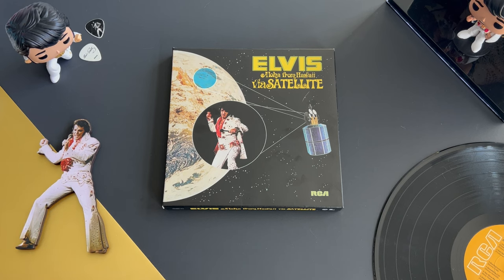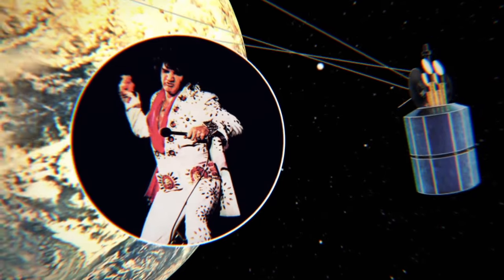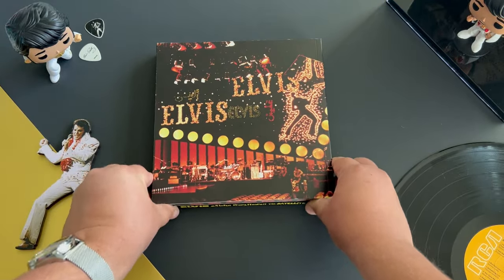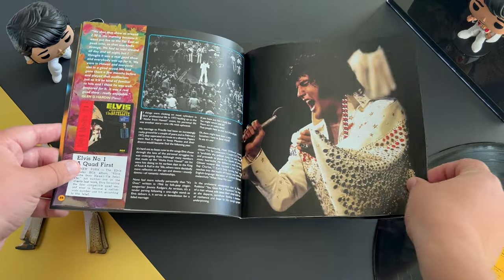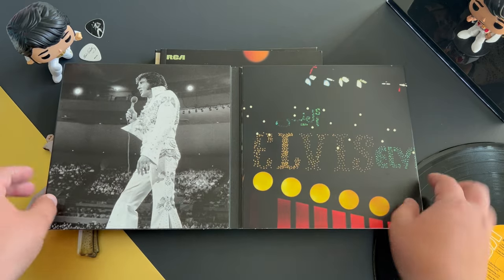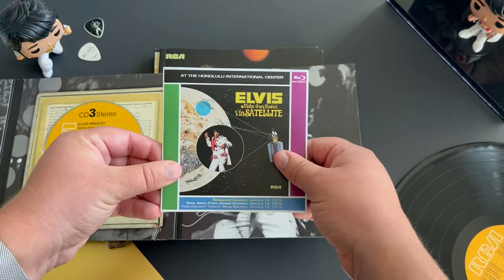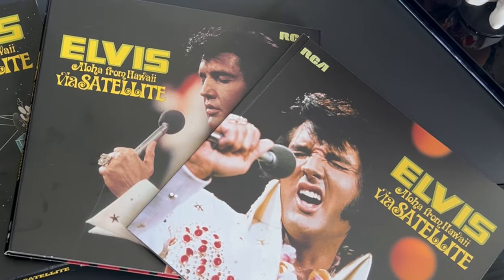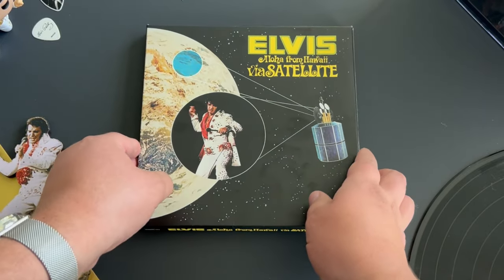Elvis Presley Aloha From Hawaii 50th Anniversary Box Set Unboxing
Today we are unboxing the 50th Anniversary Edition of Elvis' Aloha from Hawaii Via Satellite. We go through everything included in the release and explain the differences between this release and last years 2022 Follow That Dream label release.
Original Press Release:

Aloha from Hawaii via Satellite made a new kind of broadcast history as the first full-length concert by any musician to be beamed around the world over communications satellites. The shows were recorded live on January 12 and 14, 1973 at the Honolulu International Center Arena (capacity approximately 6000) and beamed into an estimated billion-plus television sets around the world.
Initially, Elvis' January 14th concert was telecast live via satellite to viewers in Asia and Oceania and presented with a delay in January in Europe. NBC decided to air their ninety-minute version of Aloha from Hawaii via Satellite (featuring bonus performances recorded for the stateside broadcast) on April 4, 1973. Aloha from Hawaii became NBC's highest-rated program of the year.
Feeling the heat from the Aloha from Hawaii via Satellite global telecast, RCA Records fast-tracked a companion double album soundtrack into production with first pressings hitting US stores on February 4, 1973. The album was Elvis' first #1 in years, peaking at #1 on the Billboard pop and country charts, becoming the fastest-selling chart-topping album of Elvis' career.
The 50th anniversary edition of Aloha from Hawaii via Satellite presents, for the first time in one authorized package, the entirety of the original January 14, 1973 performance, the previous night's dress rehearsal with a live audience (recorded in case of technical mishaps during the satellite transmission), several bonus tracks inserted into the US broadcast of the event and a Blu-ray transfer of the concert film. Unique after-show recordings and rehearsals include "Blue Hawaii," "Hawaiian Wedding Song," "No More," and "Early Morning Rain."
Archival producer Ernst Mikael Jørgensen and Memphis-based recording engineer Matt Ross-Spang have fully remixed the album from the original 16-track live recordings—first captured on tape by esteemed mobile engineer Wally Heider and newly digitized for this release with audiophile 24-bit, 192 KHz transfers--to bring fans a fresh listen.
The deluxe set includes a 28-page booklet featuring in-depth liner notes penned by lifelong Elvis fan/respected music critic Randy Lewis, rare photos and memorabilia from the event, and the first-ever visual release of Aloha from Hawaii via Satellite on Blu-ray.